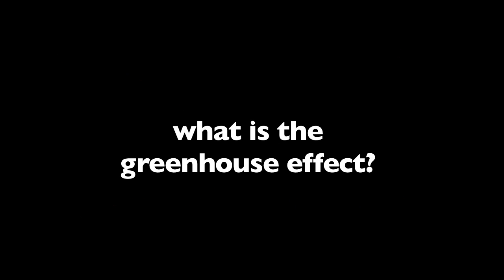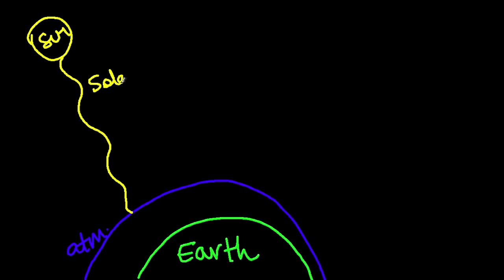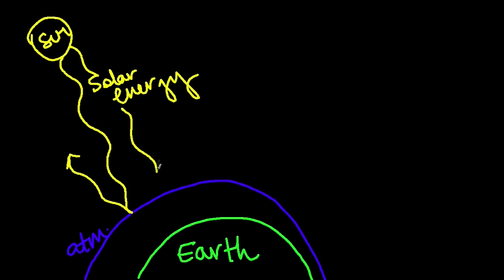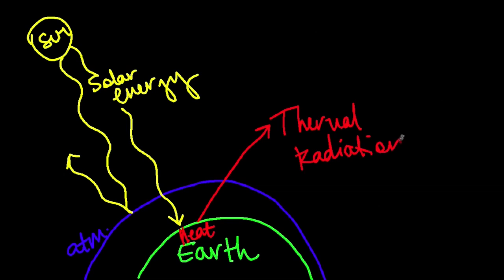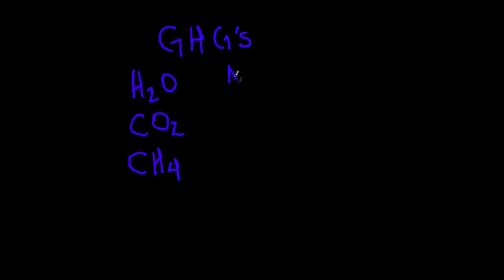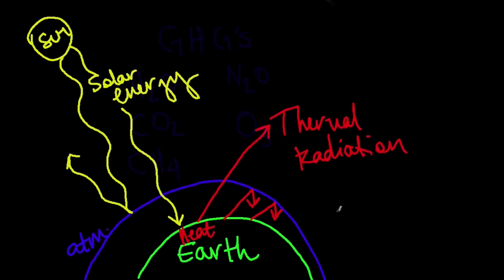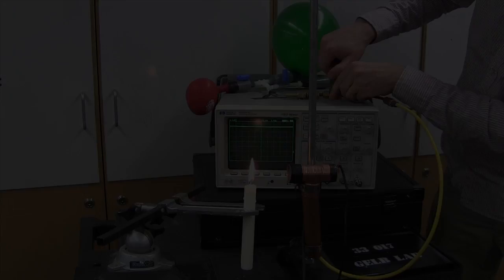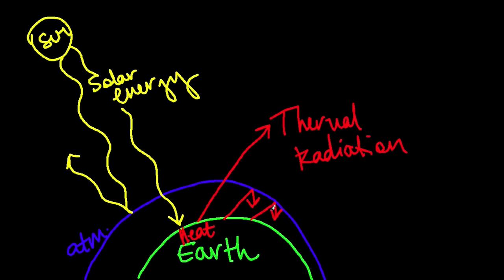Carbon Dioxide and the Greenhouse Effect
What is the Greenhouse Effect and what role does carbon dioxide play?